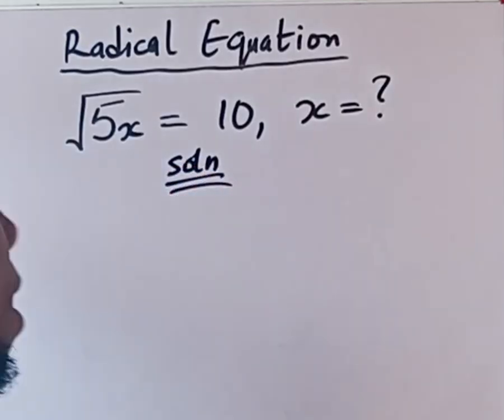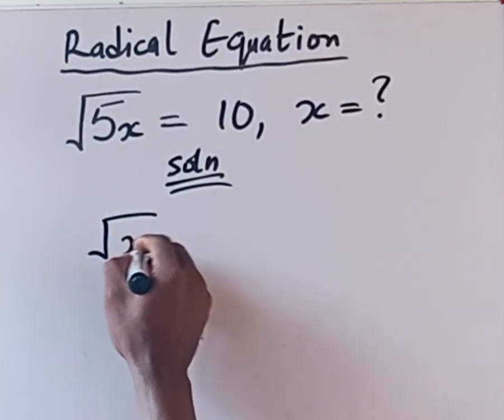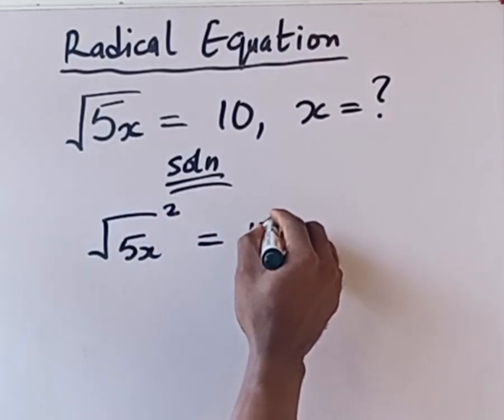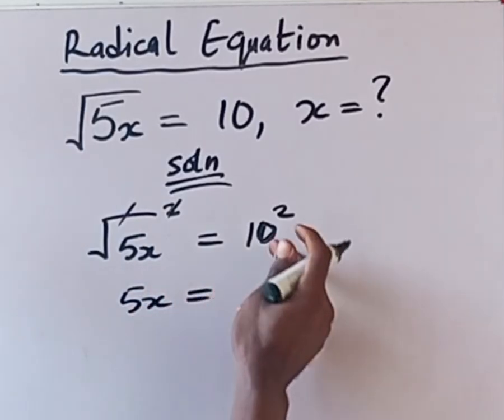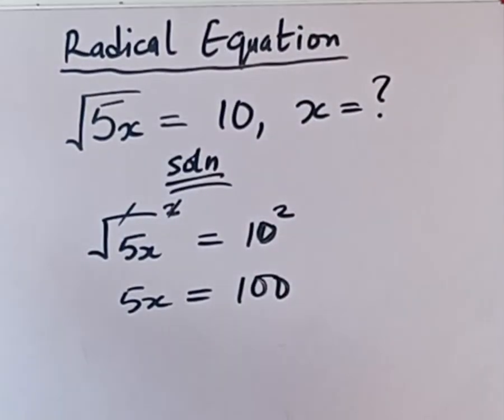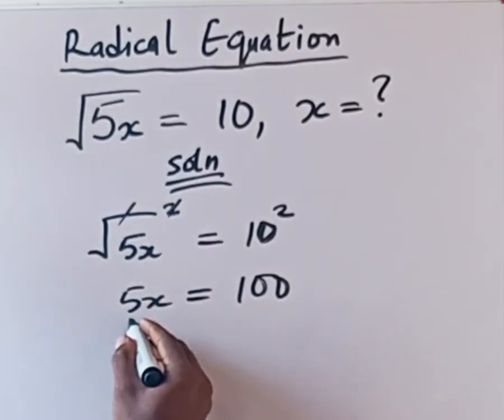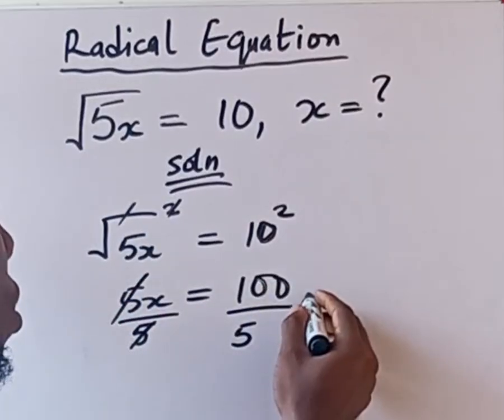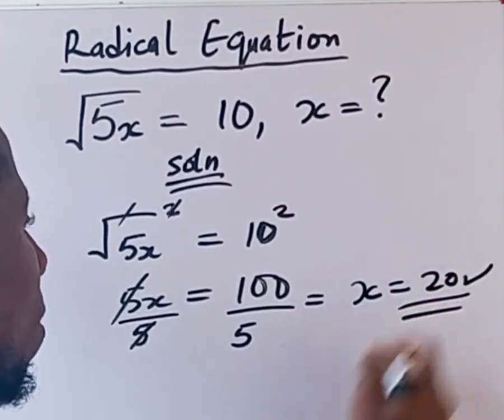Radical Equation Made Easy: Solve √5x = 10 Step by Step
Learn how to solve the radical equation √5x = 10 step by step in a clear and simple way.
In this video, we break down radical equations so beginners, students, and exam candidates can understand without skipping steps.

This lesson is perfect for:
WAEC, NECO, JAMB, GCSE, and SAT preparation
Anyone struggling with square roots and algebra

📌 What you’ll learn:
How to remove a square root correctly
How to solve radical equations step by step

👉 Watch till the end to avoid common mistakes students make with radical equations.

radical equation
solve radical equation
sqrt 5x equals 10
maths tutorial
step by step math
easy algebra
high school algebra
waec mathematics
neco maths
jamb mathematics
gcse algebra
sat math
secondary school maths
learn algebra fast
maths for beginners
simple math explanation